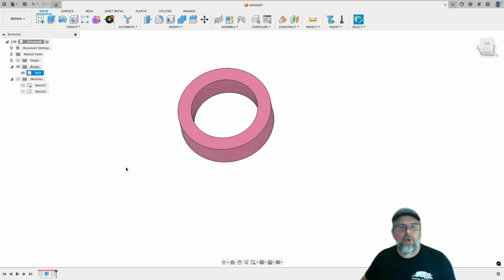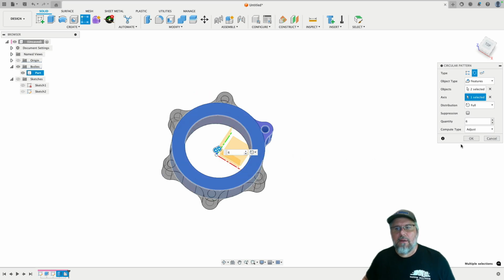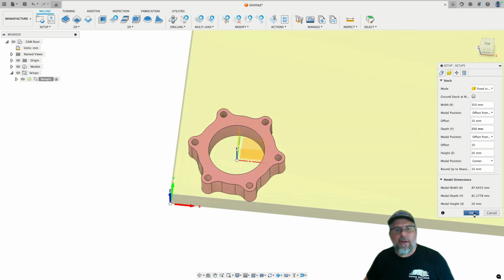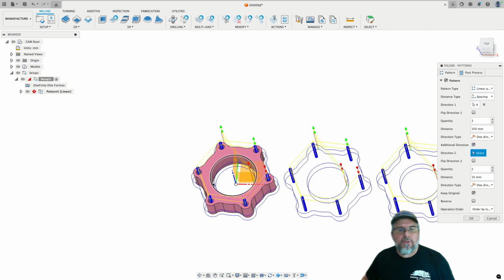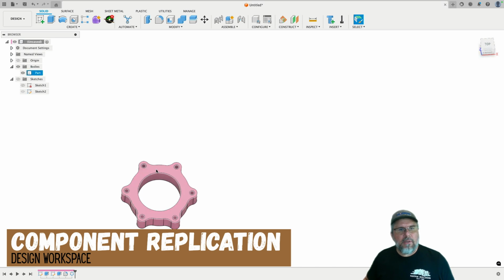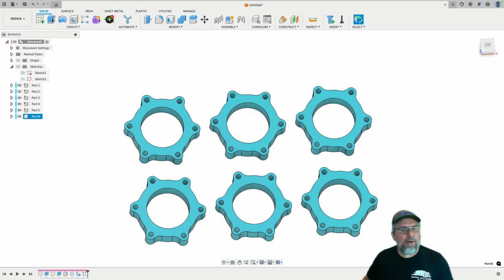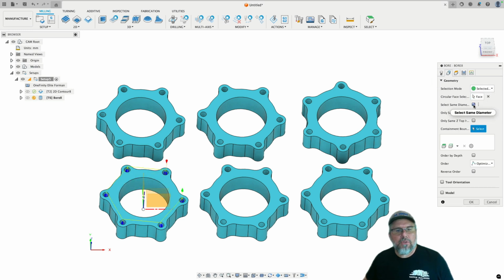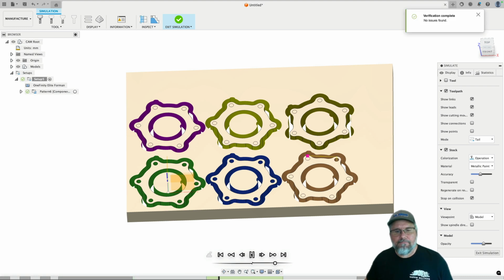Fusion 360: Pattern Replication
In this video, I share some big-time savers for CNC operators using Fusion 360’s pattern replication features.  If you’re not doing this already, this will save you some time.

If you feel the need to support my efforts in some way, I offer two options:
-- includes a bunch of free digital models for the Digital Downloads tier

0:00 Intro
0:19 Feature Replication
1:59 Linear Tool Path Replication
6:46 Component Replication
8:59 Tool Path Replation by Component